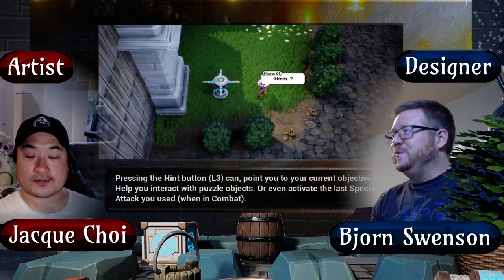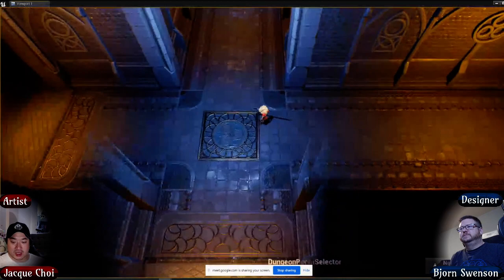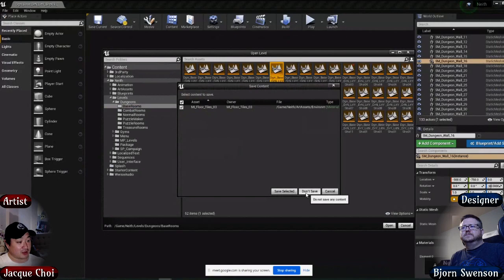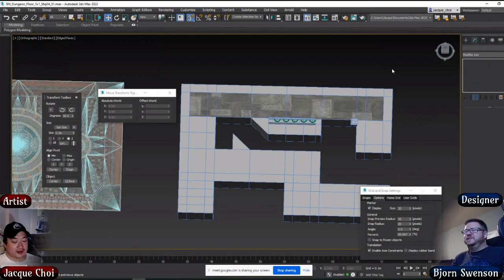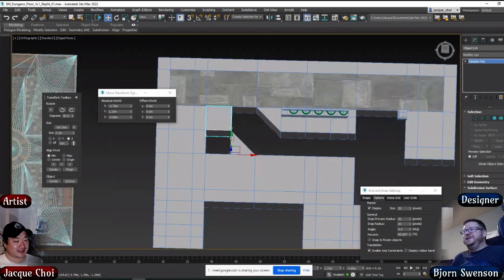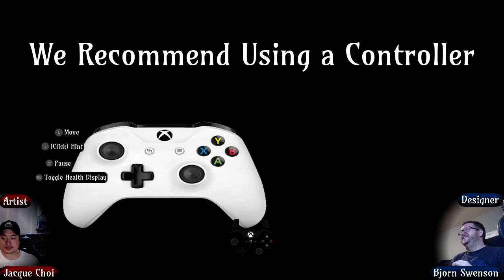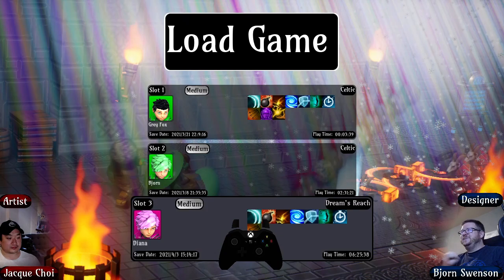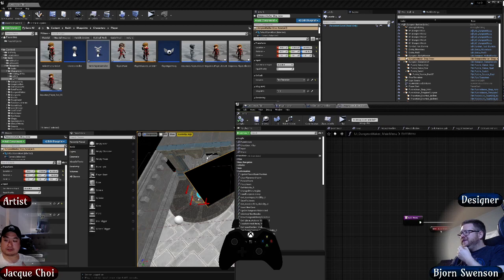Hinge Games Dev Stream 19 - Playthrough and Difficulty Balancing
Here our dev team talks about our upcoming game.